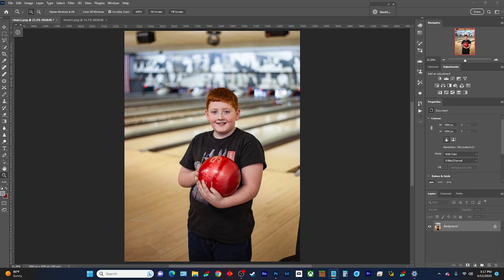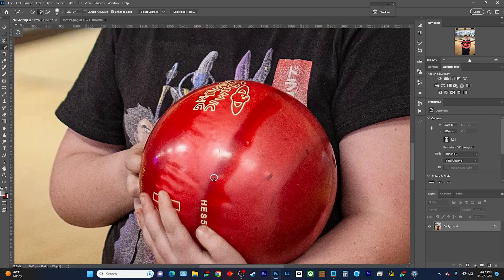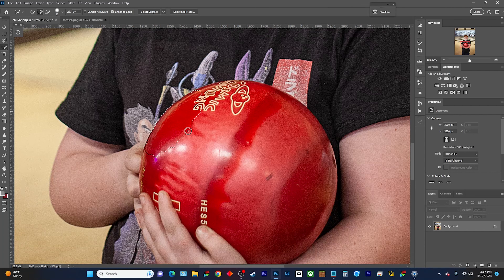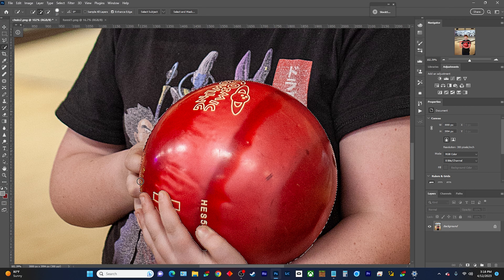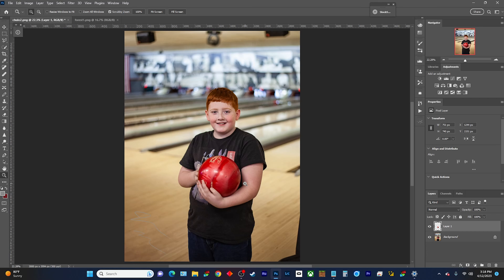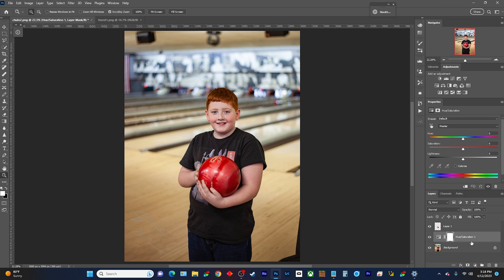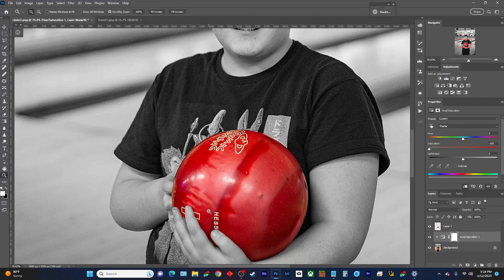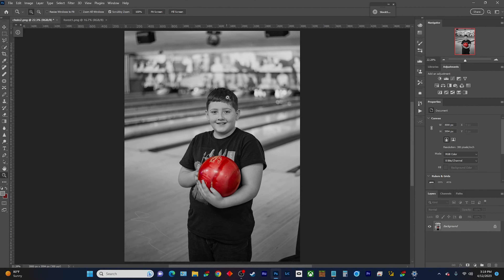Black and White with One color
This is part 1 to a 2 part video with two different ways on how to create a Black and White photos with one color standing out!!!